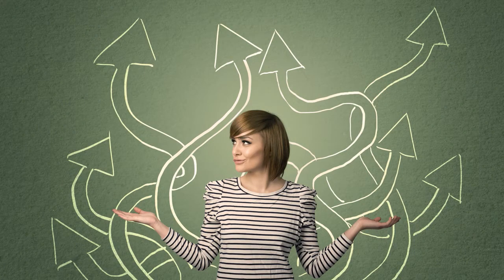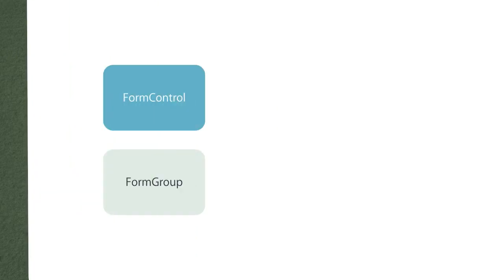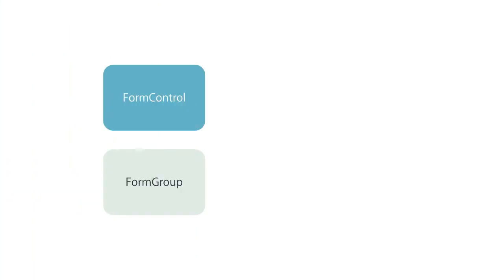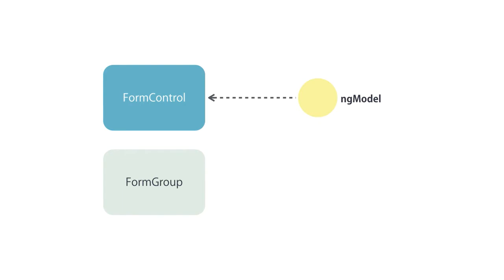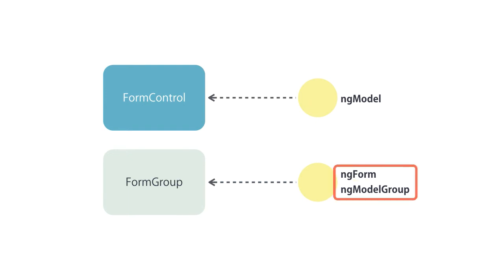Angular | Beginner to Pro #91 - Control Classes and Directives [By Mosh Hamedani]